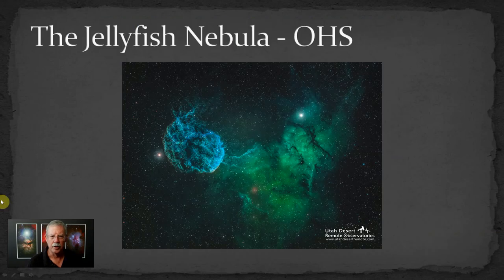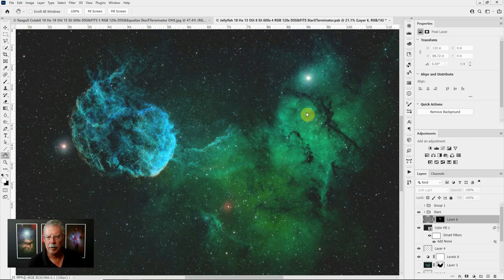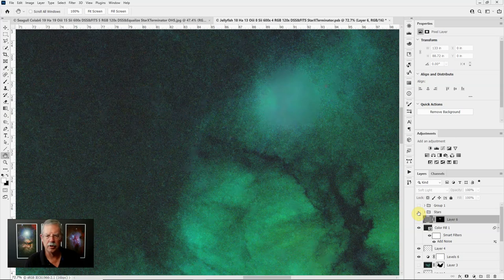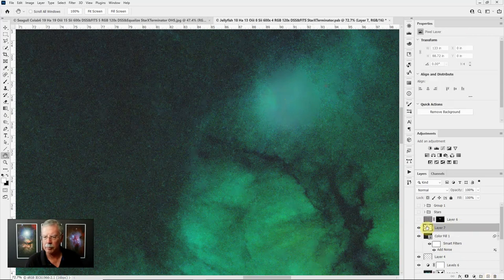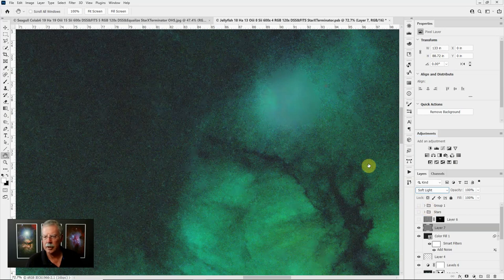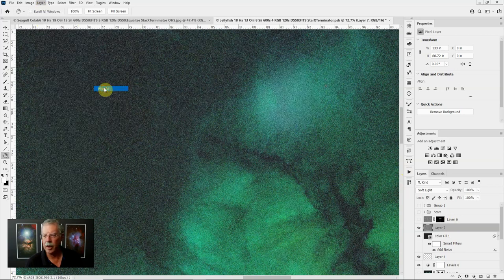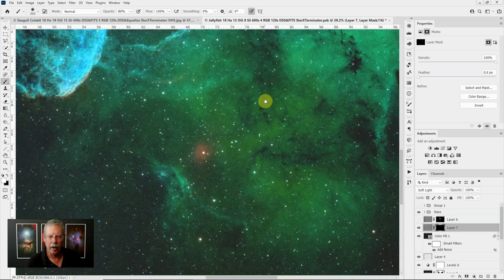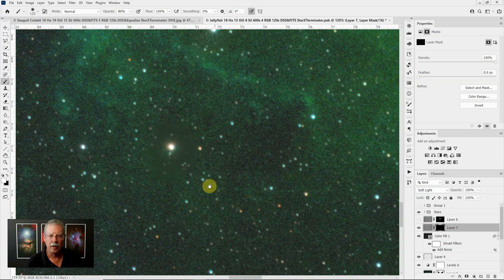Fixing Star Removal Smudges using Photoshop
This video shows how to use Photoshop to repair smudges created by star removal processes like StarXTerminator.